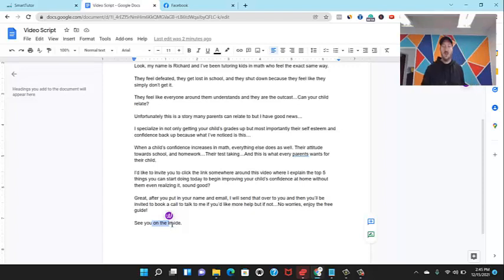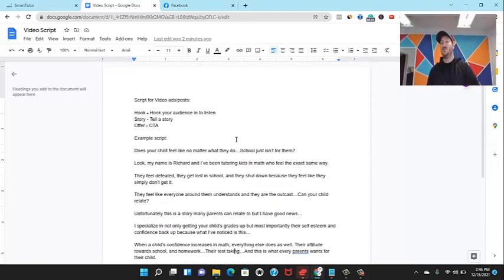How To Write A Video Script That Actually Gets You Customers | In Your Tutoring Business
Learn how to get your next 10-30 high paying tutoring customers today

A lot of people struggle creating videos for their tutoring business because they don't know what to say or how to say it without being salesy.

In this video, I show you how to create a video script for your tutoring business so that you can...

Make more money and convert more people into paying customers.
Make more compelling social media content.
Make your Instagram stories more attractive.
Make video scripts that convert without being salesly or pushy.